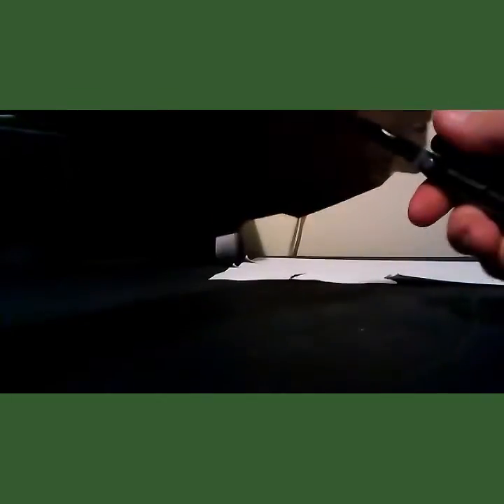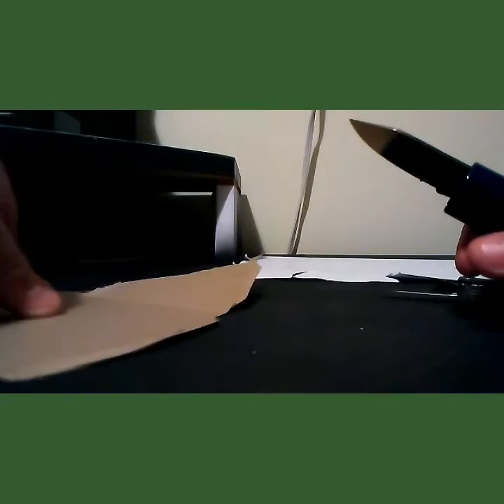A knife review #2 leatherman squirt PS4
I just did a review on the knife not the whole multi/tool